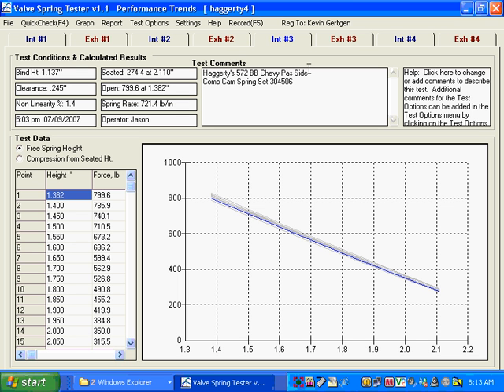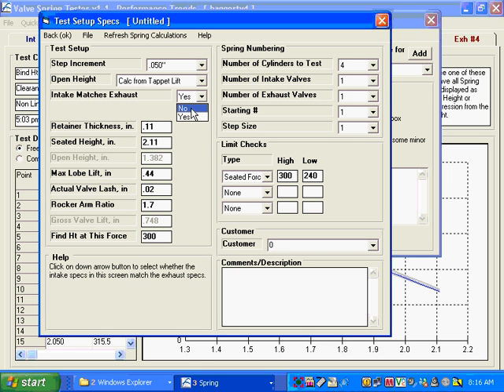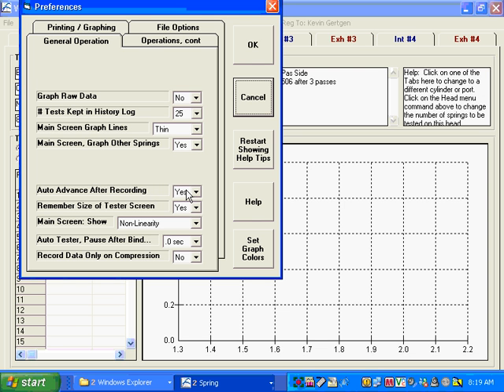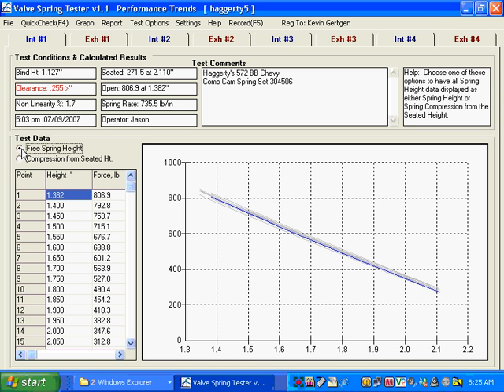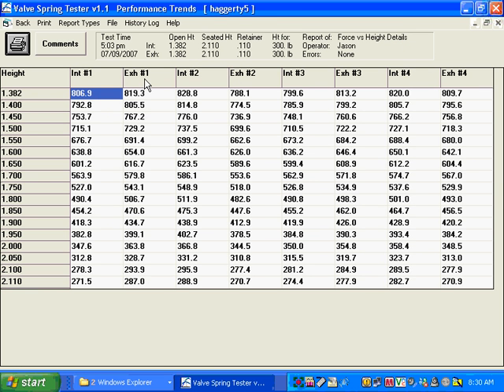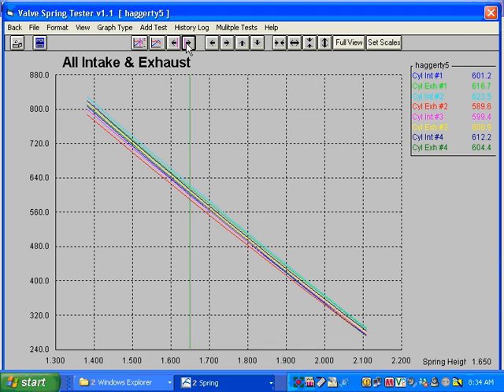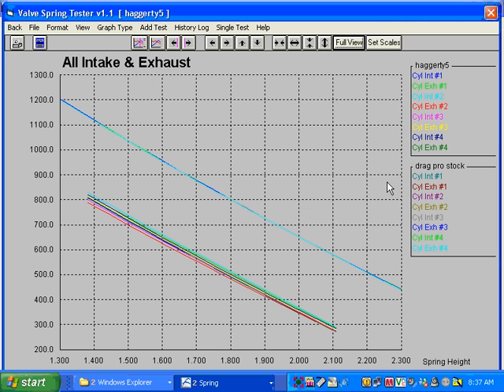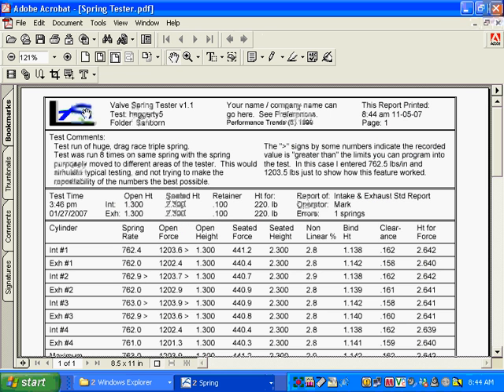Valve Spring Tester Advanced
Shows how you run a full test in the Plus version of the software.  After setting up and running the test, the demo shows the various ways to analyze the data with graphs and reports, print options, and more.